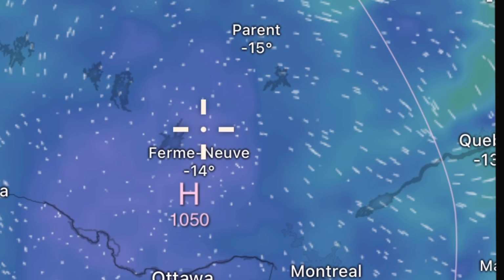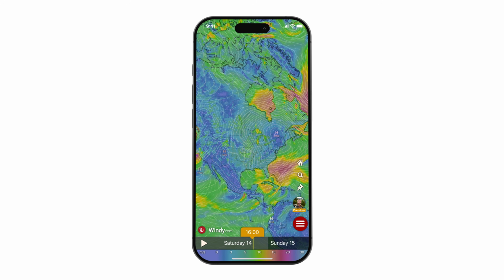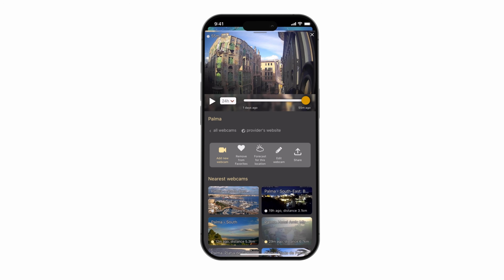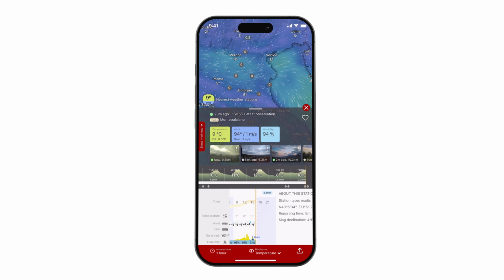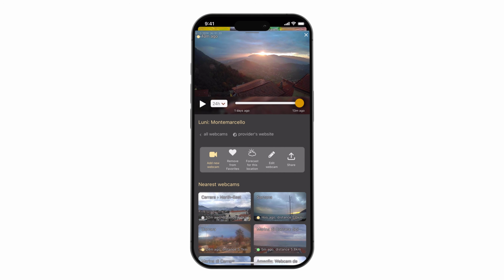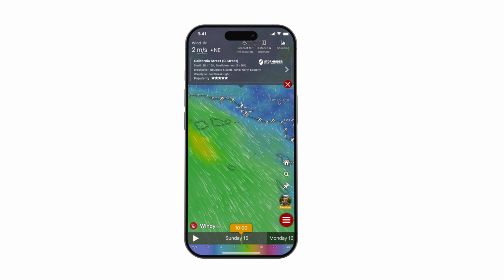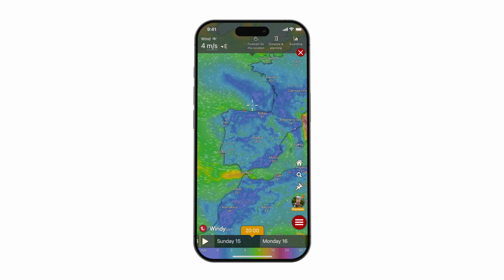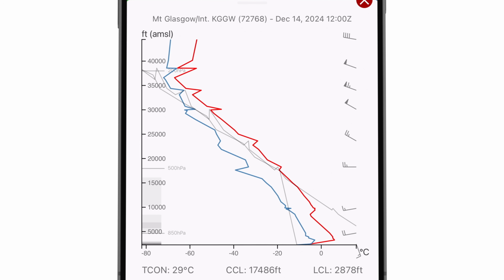Windy.com: How to Use Map Overlays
Welcome back to Windy Weather Academy, where you'll explore weather concepts and discover how to use our app effectively.

This episode explores map overlays and Points of Interest, essential tools for interpreting weather in any situation. Learn how to use Windy.com to improve your weather forecasting skills. Perfect for pilots, sailors, skiers, and meteorology enthusiasts!

All POIs and map layers are listed here if you want to refer to a specific one. Click on the timestamp to learn more about it.

0:00 - Introduction
0:17 Particle Animation
0:34 Isolines
1:44 Empty Map
1:54 My Favorites
1:59 Reported Weather
2:19 Reported Wind
2:28 Reported Temperature
2:37 Recent Precipitation
2:46 Airports
3:10 Webcams
3:39 Kite/WS Spots
3:50 Paragliding Spots
4:03 Surfing Spots
4:18 Forecasted Weather
4:31 Tide Forecast
4:41 Radiation
4:54 Active Fires
5:09 Air Quality Stations
5:31 Radiosondes